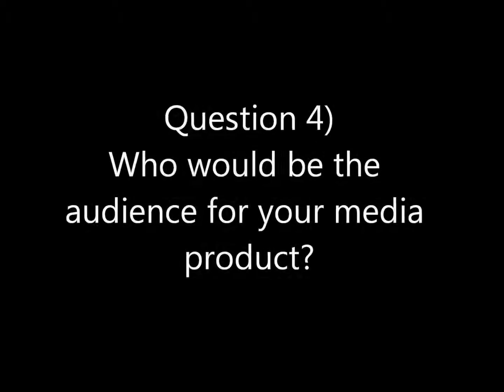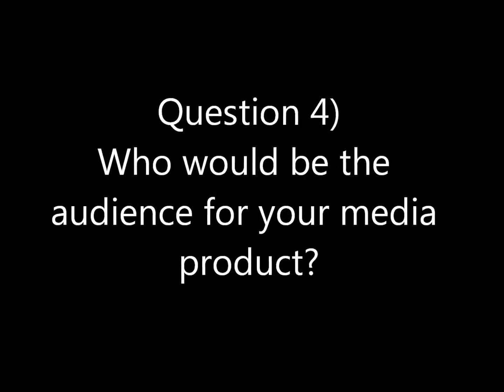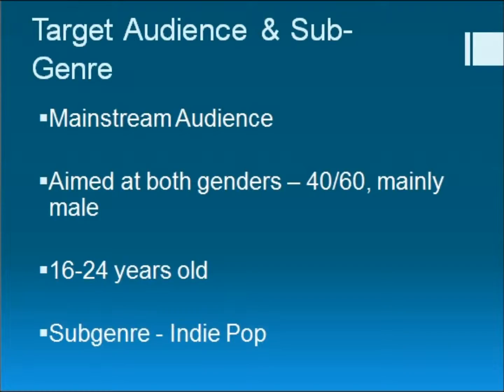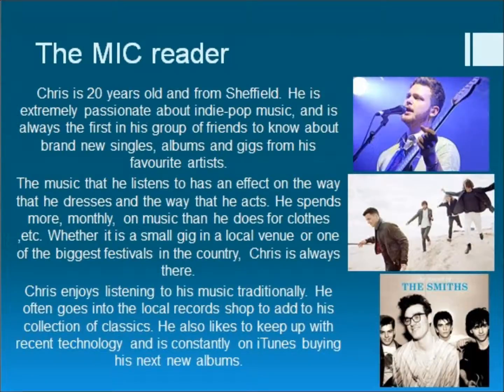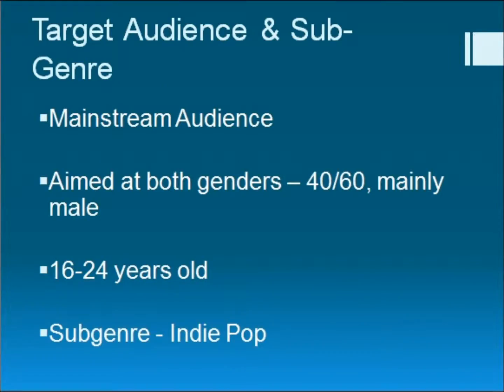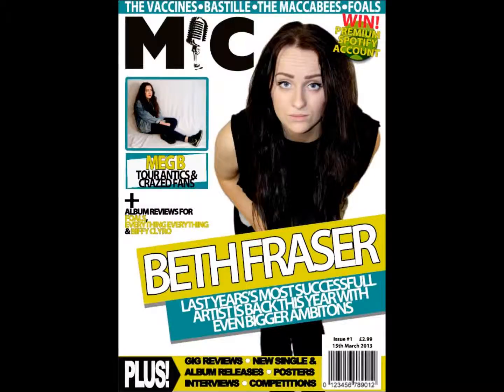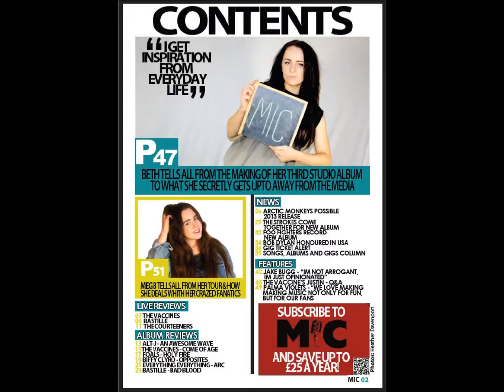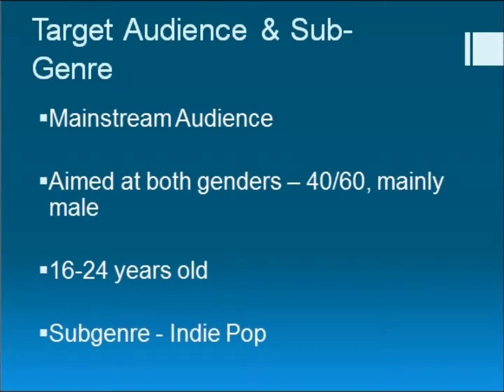AS Media Evaluation question 4 & 5